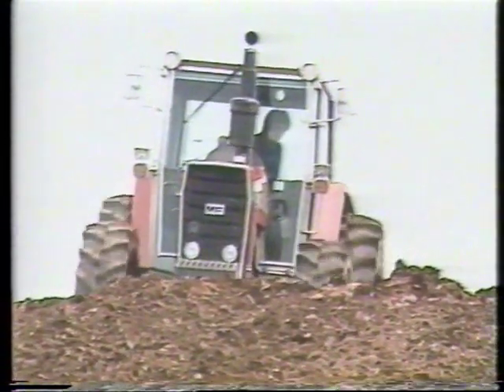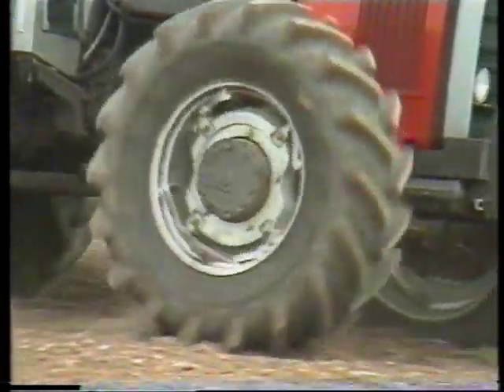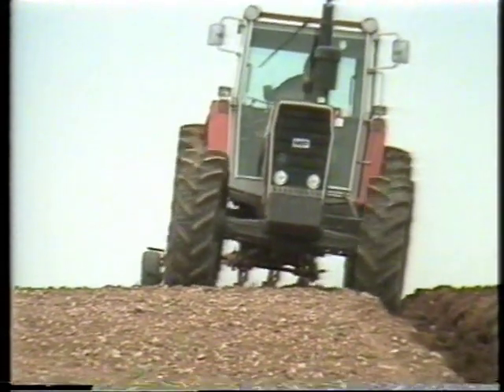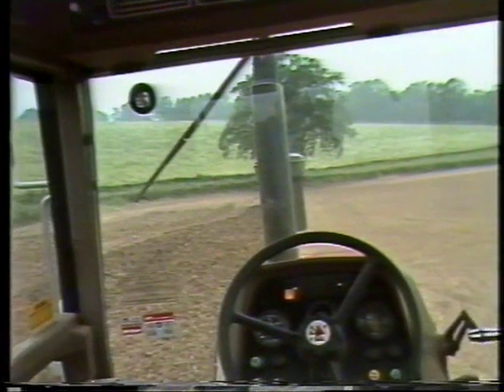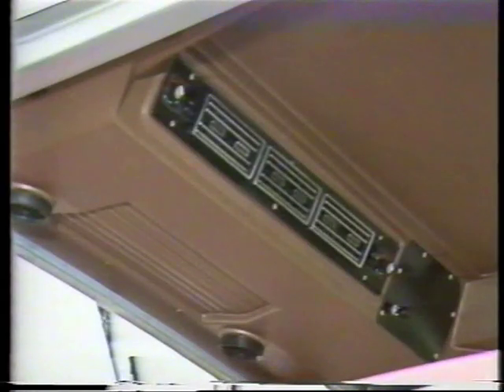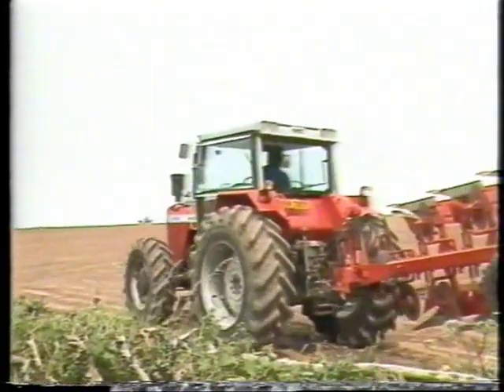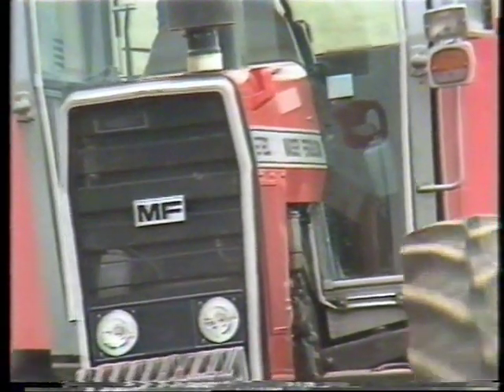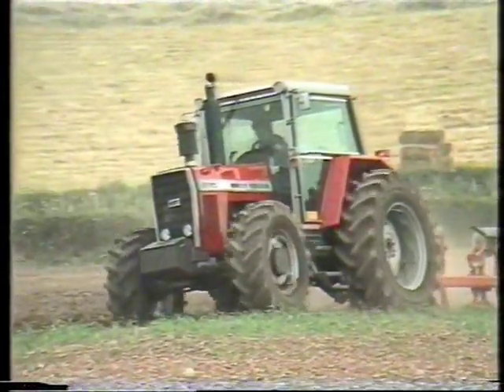MF 2720 PLOUGHING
Masset Ferguson 2000 Series Tractors "Apart From The Crowd"

A completely new range of tractors built for the changing requirements of European farmers. With a new practical design and advanced engineering, these durable tractors had the power, manoeuvrability and comfort to get the job done.